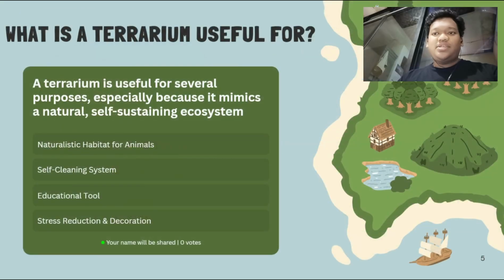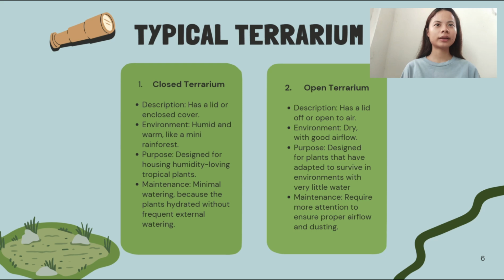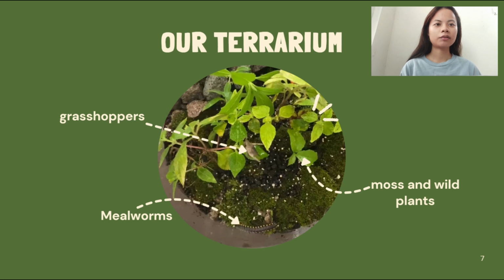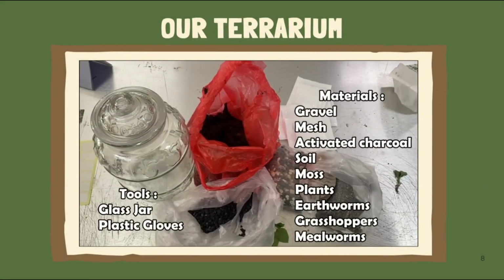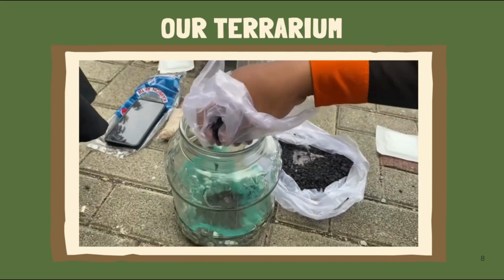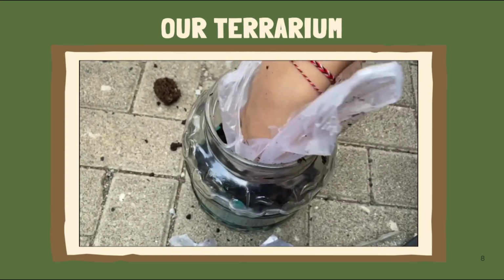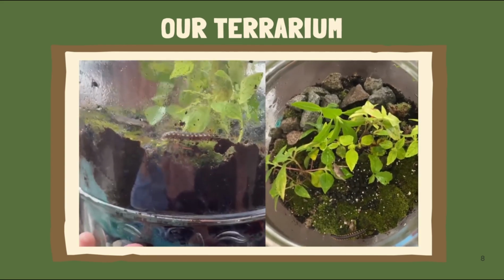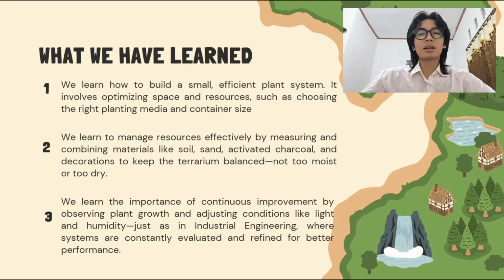𝗧𝗲𝗿𝗿𝗮𝗿𝗶𝘂𝗺 𝗣𝗿𝗲𝘀𝗲𝗻𝘁𝗮𝘁𝗶𝗼𝗻 | 𝗔 𝗠𝗶𝗻𝗶𝗮𝘁𝘂𝗿𝗲 𝗘𝗰𝗼𝘀𝘆𝘀𝘁𝗲𝗺 𝗶𝗻 𝗮 𝗝𝗮𝗿 𝗯𝘆 𝗚𝗿𝗼𝘂𝗽 𝟰 | 𝗜𝗻𝗱𝘂𝘀𝘁𝗿𝗶𝗮𝗹 𝗘𝗰𝗼𝗹𝗼𝗴𝘆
🍀Terrarium Project
📚Industrial Ecology - Group 4 Presentation
👥By: Bitha, Ciwambha, Ida Bagus, Yohana

🙌Welcome to our terrarium project! In this video, we present the concept of terrarium, and share the process of making our own terrarium🍀. This Presentation is part of our Industrial Ecology course assignment.

✔ What a terrarium is
✔ Its functions and benefits
✔ Types of terrariums
✔ Step-by-step construction process
✔ Lessons learned and their connection to industrial engineering

🌱Course: Industrial Ecology
🎅Lecturer: Yosef Barita Sar Manik, S.T., M.Sc., Ph.D (@yosefmanik2235)
🔍Group 4 - Industrial Engineering Class 3
📌Group Members:
1. Bitha Aulya Putri Subandi(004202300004)
2. Ciwambha Raidah Zaki Rama(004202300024)
3. Ida Bagus Amadea Asmara(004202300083)
4. Yohana Nadia Gabriella Siahaan (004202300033)